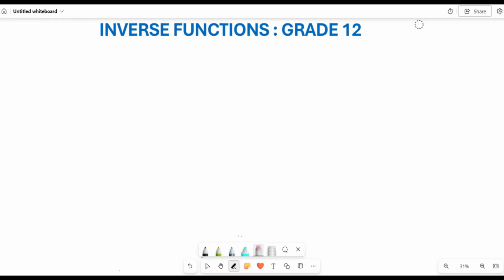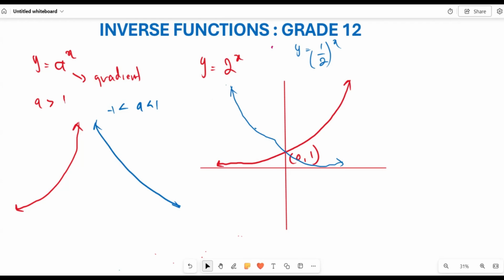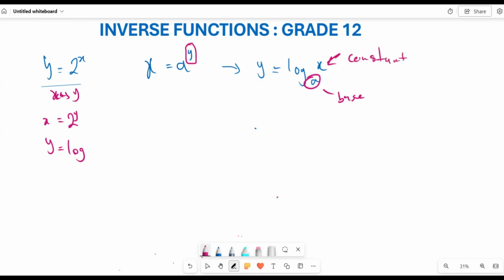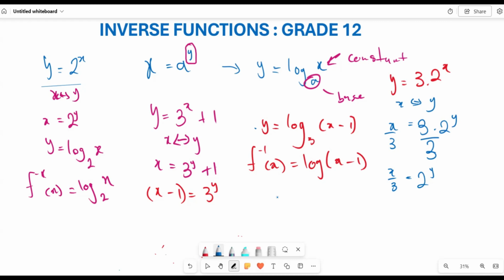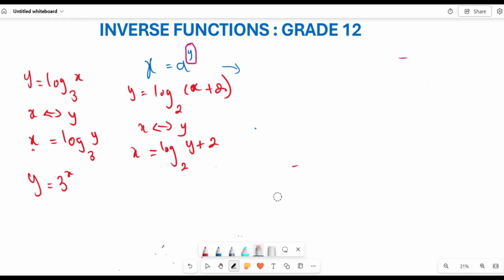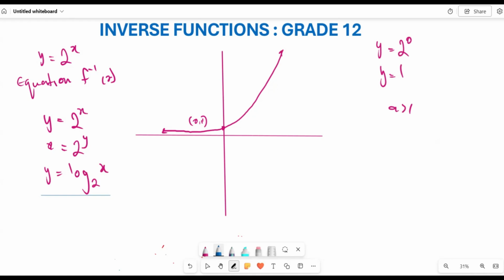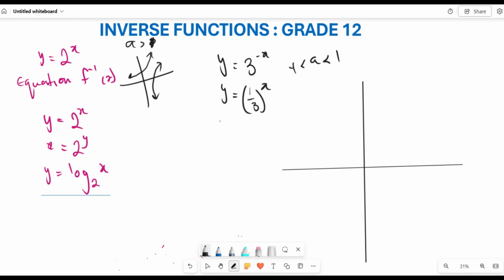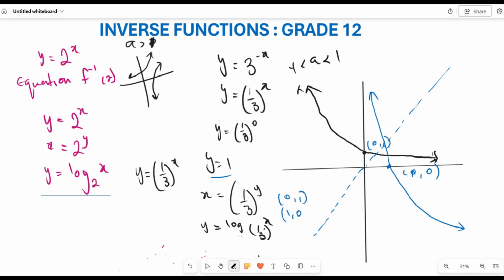INVERSE FUNCTIONS GRADE 12| EXPONENTS & LOGARITHMS EQUATION| HOW FIND LOG FUNCTION